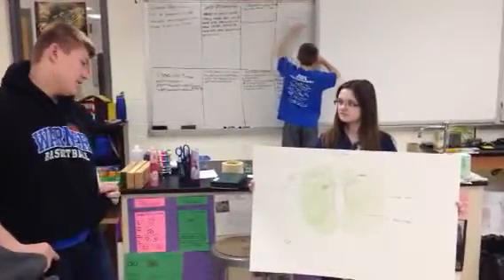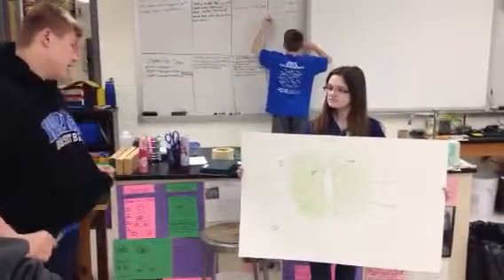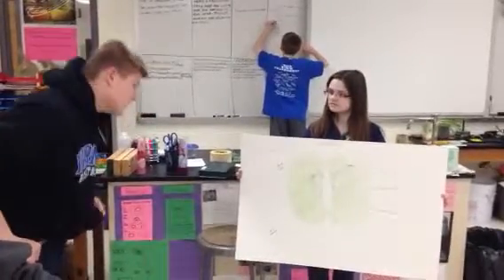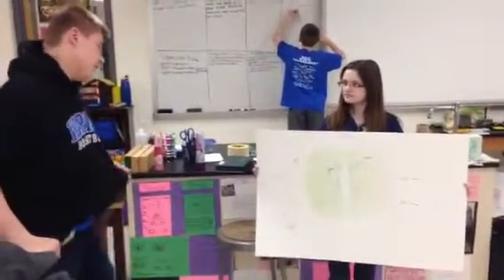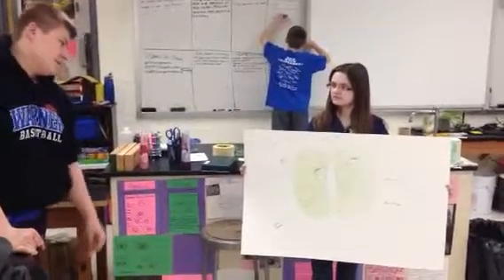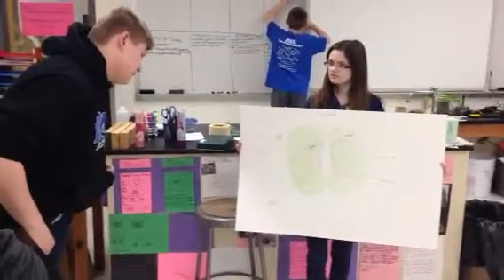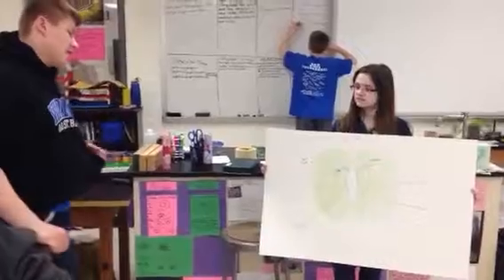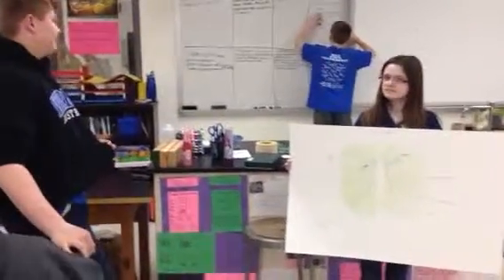Dicot Seed 7th Grade 2014